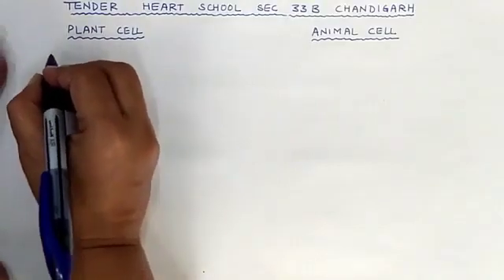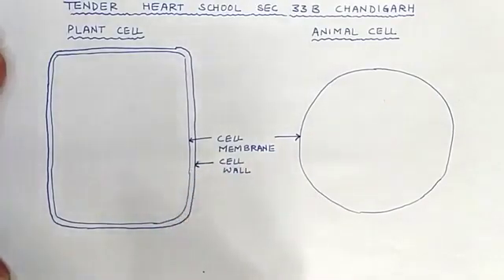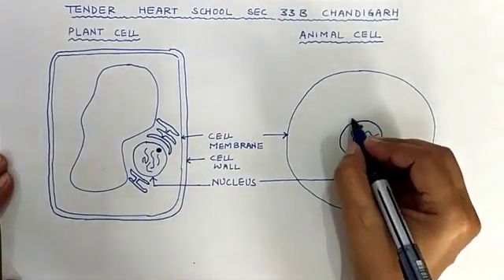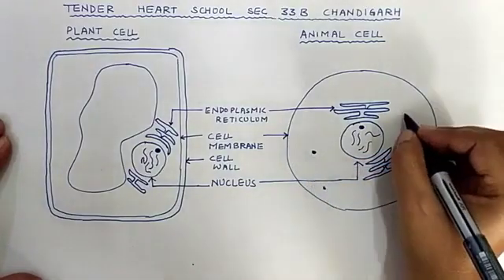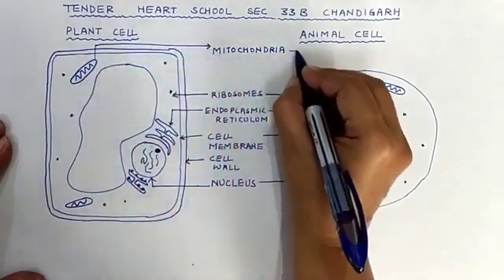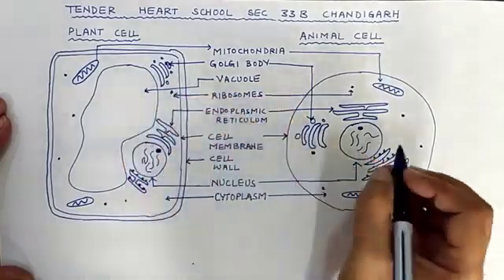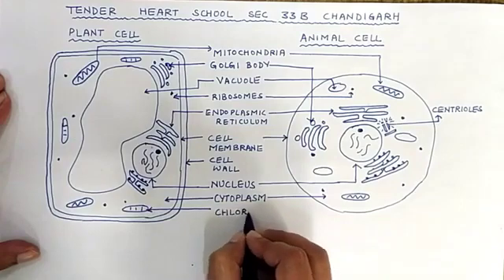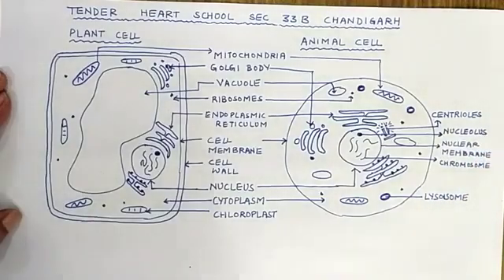Structure of Plant and Animal Cell, Biology, Class 6